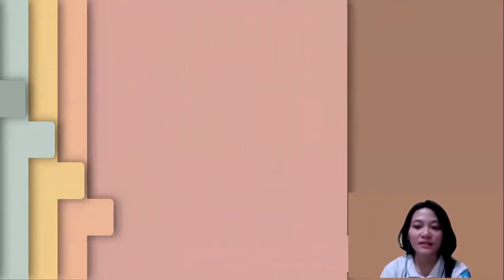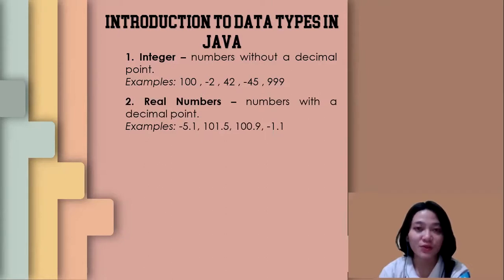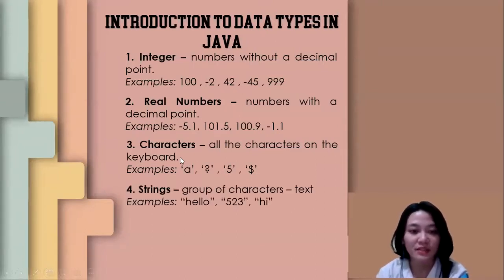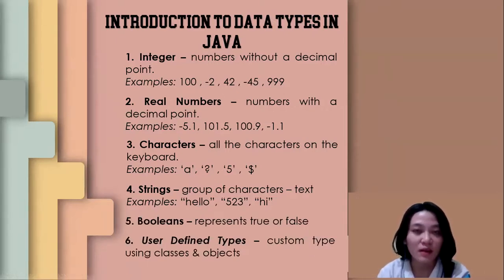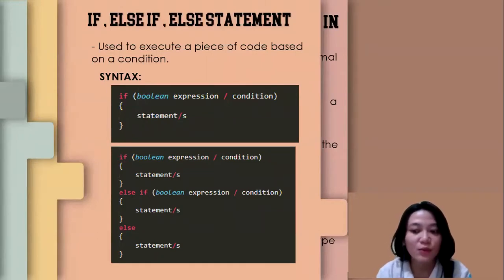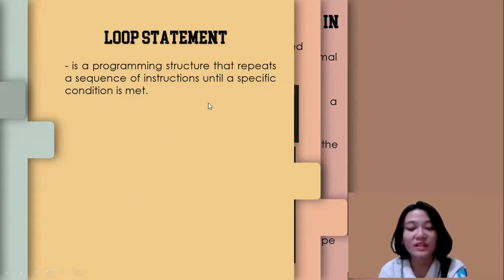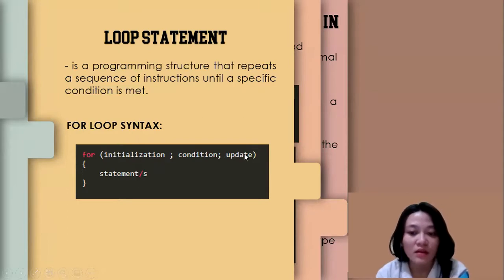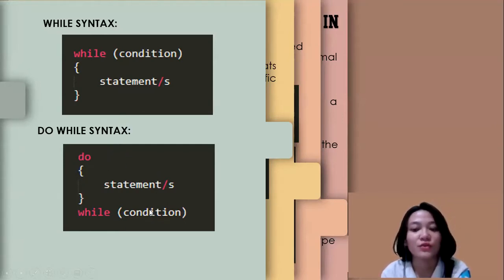Video Summary - Object Oriented Programming